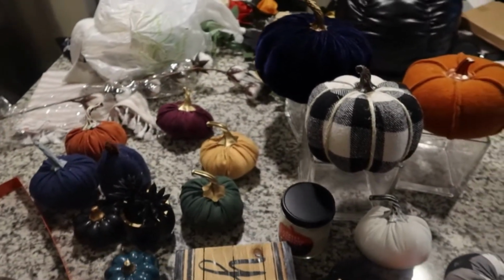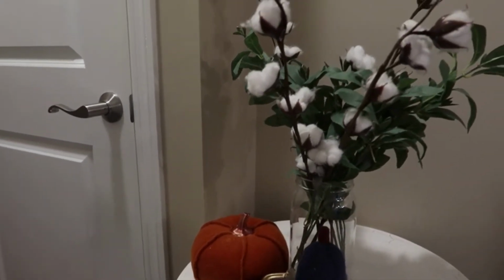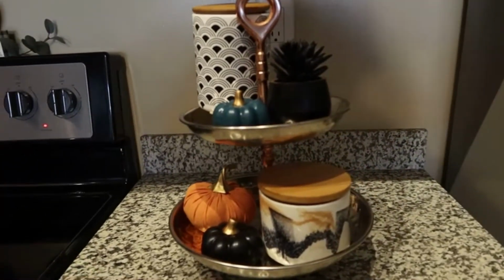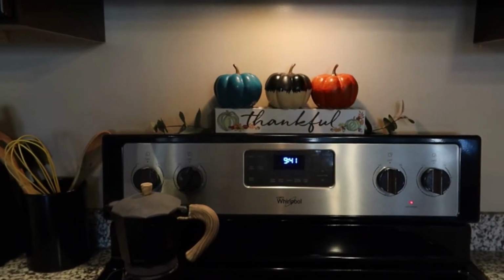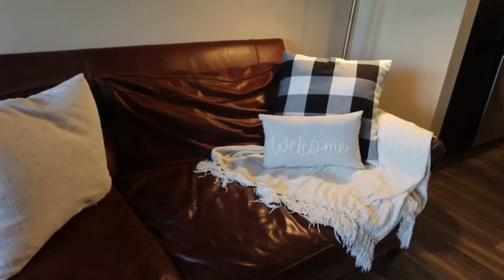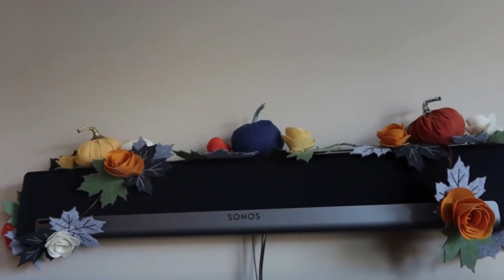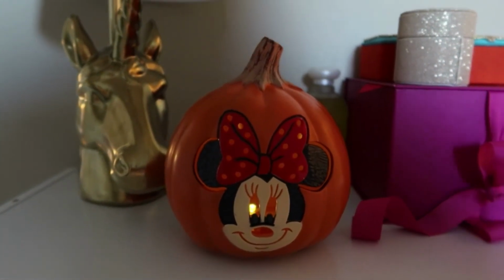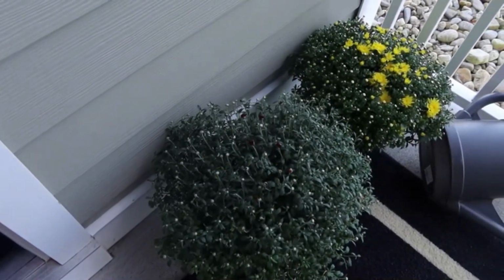FALL 2020 APARTMENT DECOR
falldecor fall2020 fallhaul Hi loves, today I decided to share my fall 2020 apartment decor. most things are from Target and the Dollar Tree, but if you see anything you have questions on, don't hesitate to ask. Enjoy!